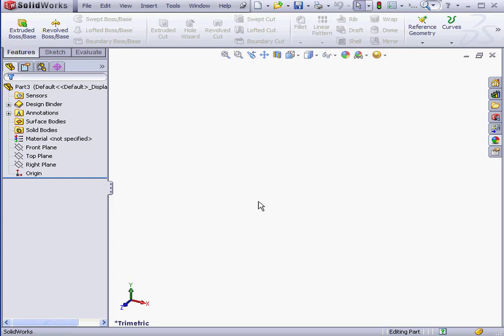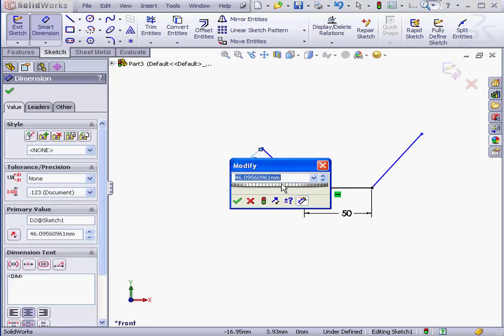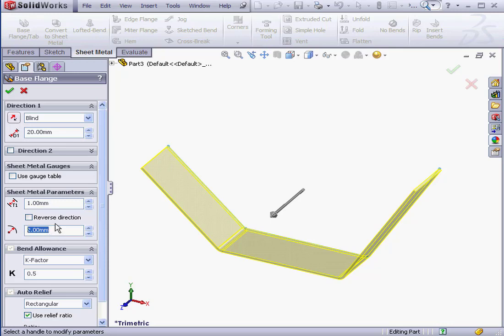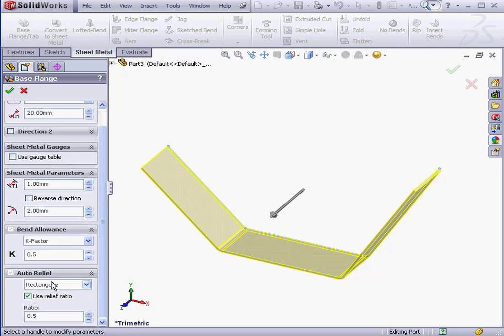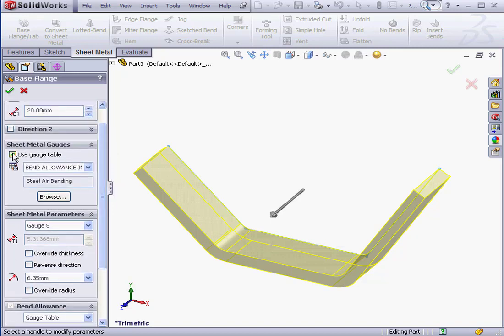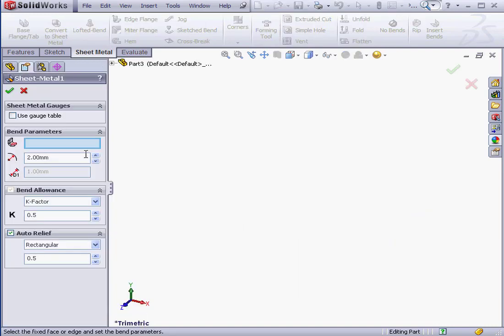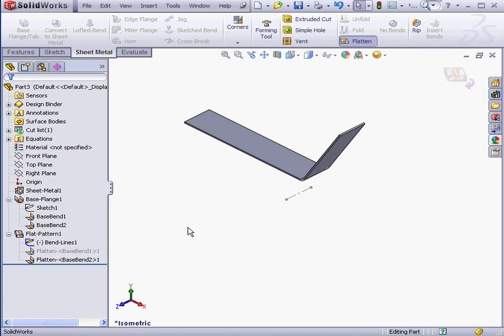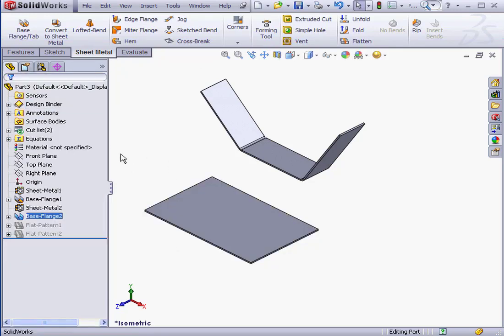SOLIDWORKS Sheet Metal 01 ( Base Flange ) Tutorial